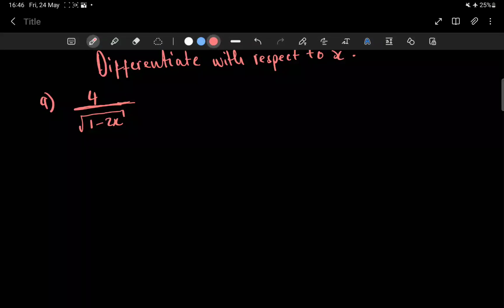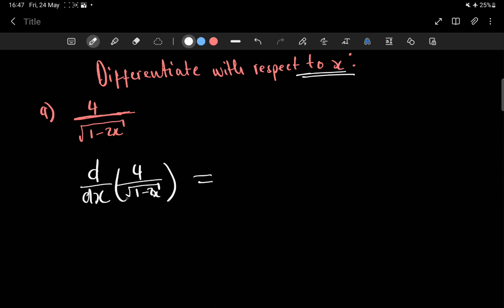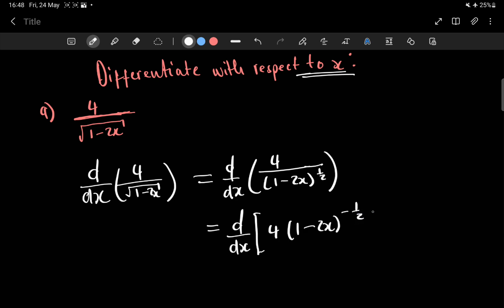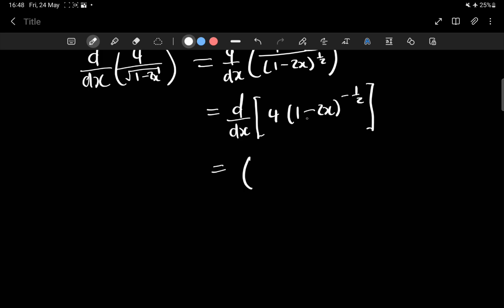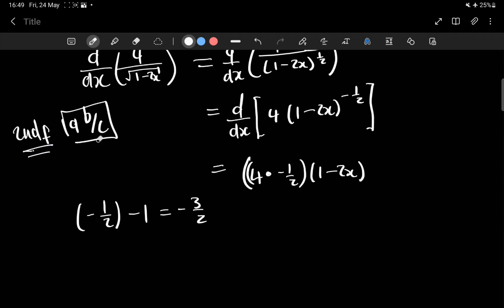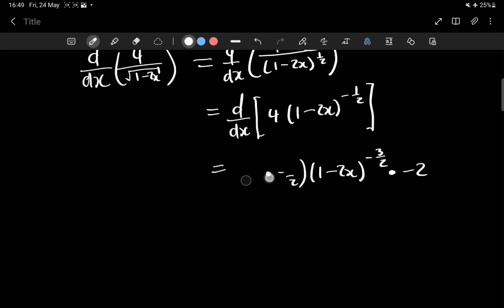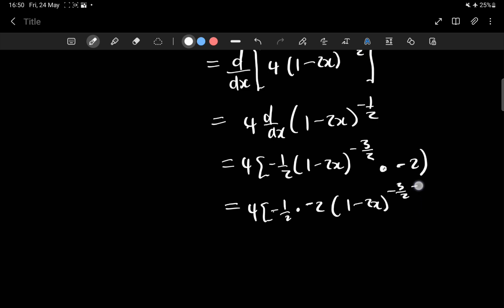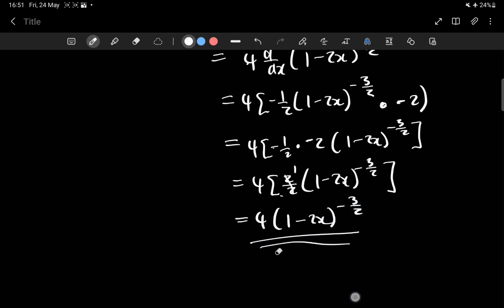3.4 Recap Of CHAIN RULE Questions (Part 2)